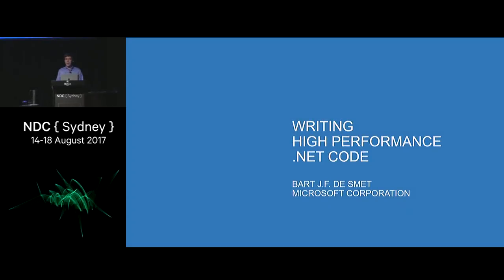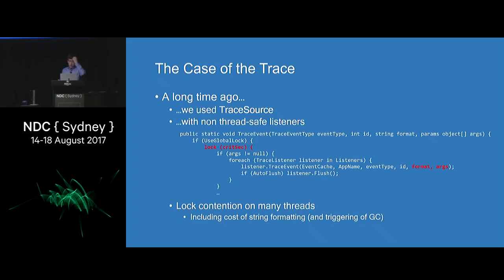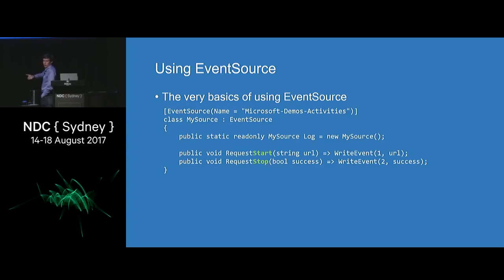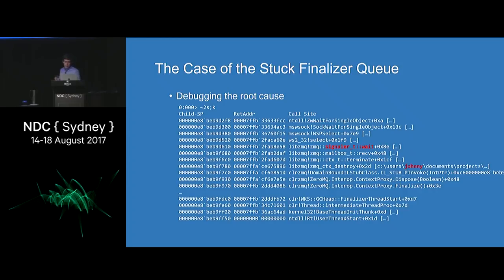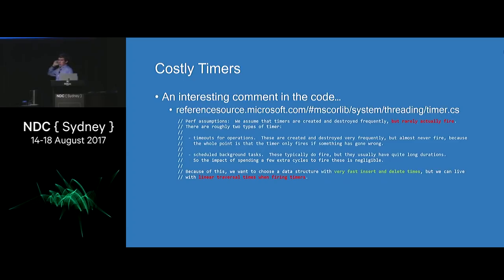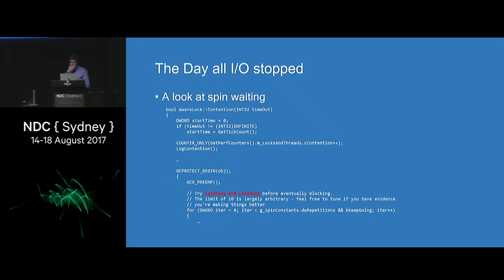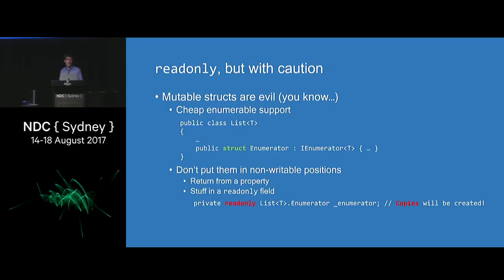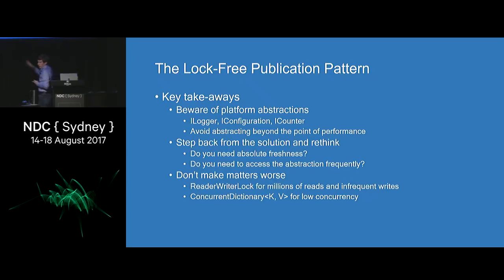Writing high performance code in .NET - Bart De Smet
Come and hear some tales from the trenches on building highly scalable services with .NET powering various Bing services. The good, the bad, and the ugly!

In this talk, we’ll focus on best practices to build high performance code, to instrument the code for deep analysis, and how to use various tools to help achieve your performance goals and drive down costs.